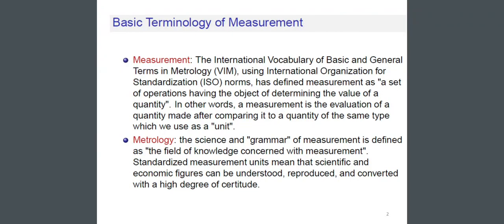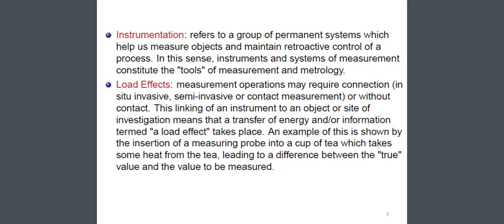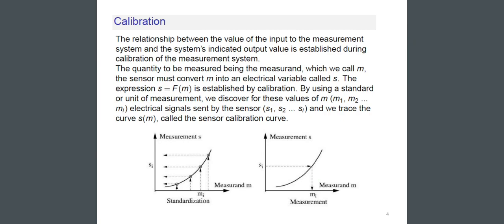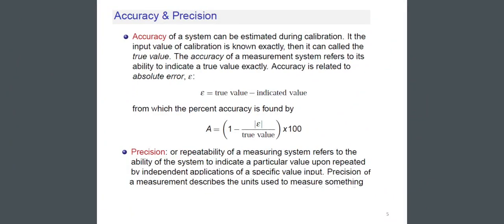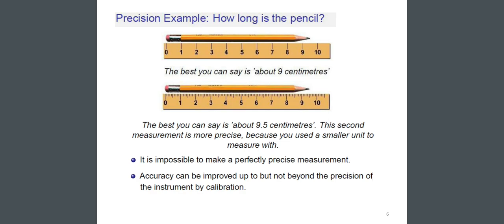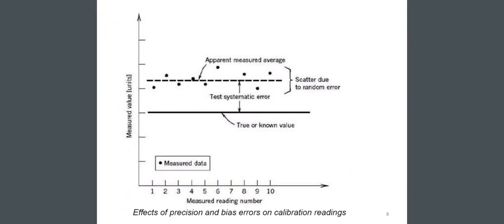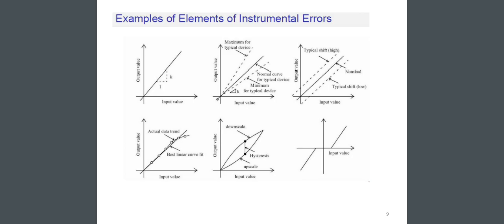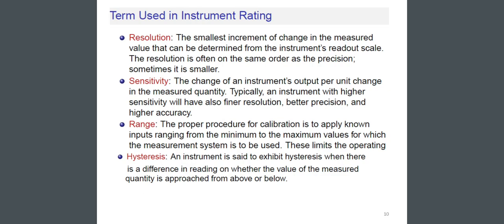Measurement & Calibration by Fahim's Diary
This video is about Measurement & Calibration.
In this video, I discussed about this particular topic "Measurement & Calibration" briefly.

Measurement & Calibration
Measurement
Calibration

Keep watching.